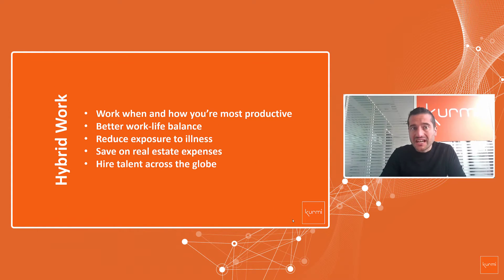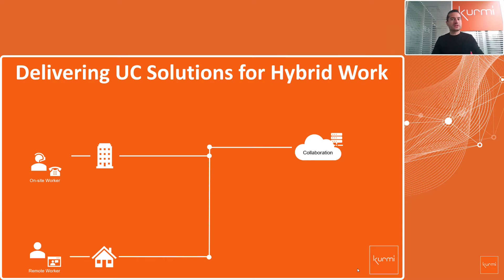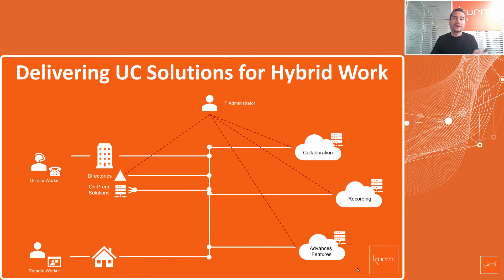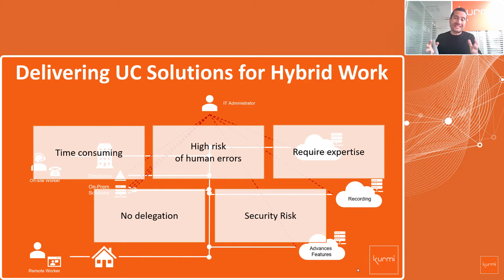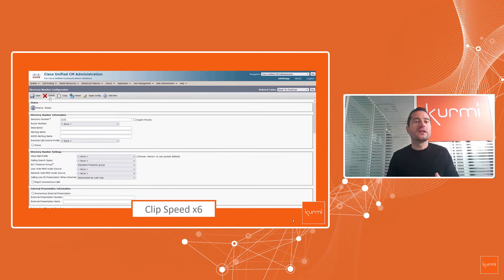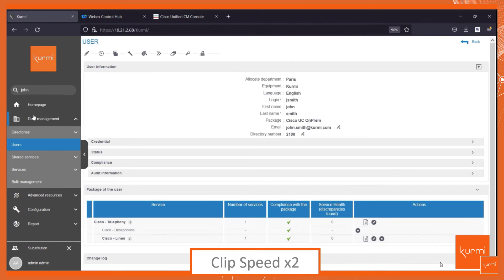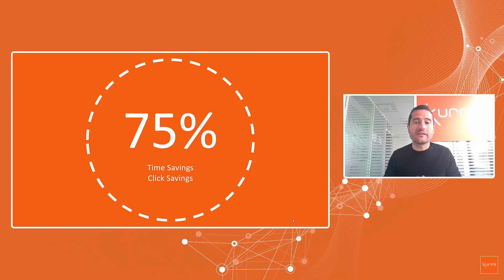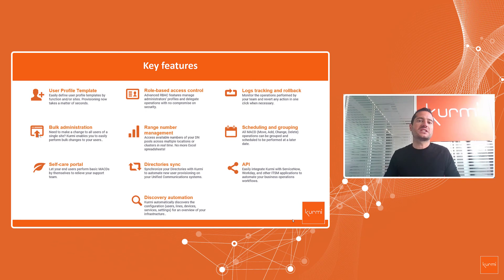Hybrid Work: Exploring User Management Impacts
There’s no denying that the world of work has forever changed. Enterprises now consume more and more cloud services, like Webex Calling and Microsoft Teams Phone, to provide uninterrupted Unified Communications services for remote workers.

But what are the impacts and challenges for day-to-day operations such as user onboarding and offboarding? How can enterprises deal with disparate solutions? How can they manage migration of not only systems, but users? In this presentation, Kurmi Software’s Head of Product, Bruno Guirardel, shows how Kurmi takes the pain out of UC Administration with concrete use-cases for this new world of work.

Kurmi helps IT teams manage the complexity of today’s multi-vendor, multi-platform, hybrid-cloud UC environments.